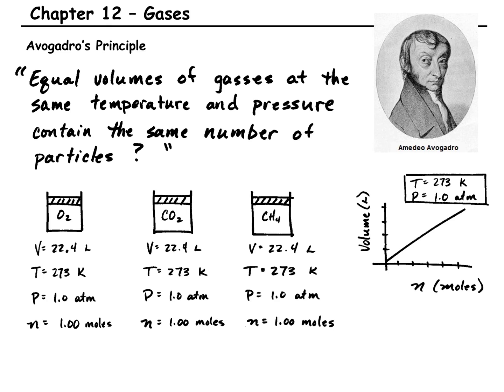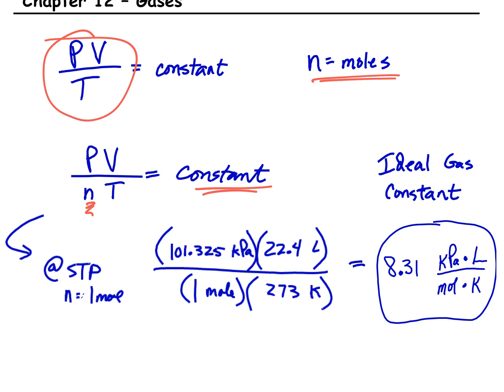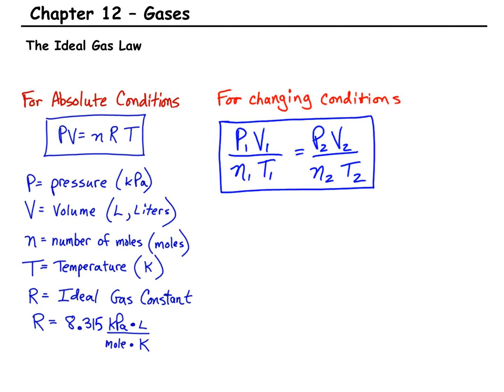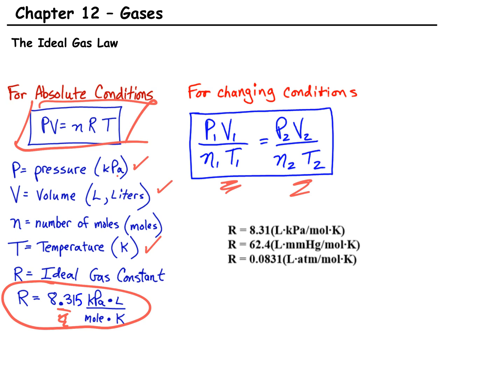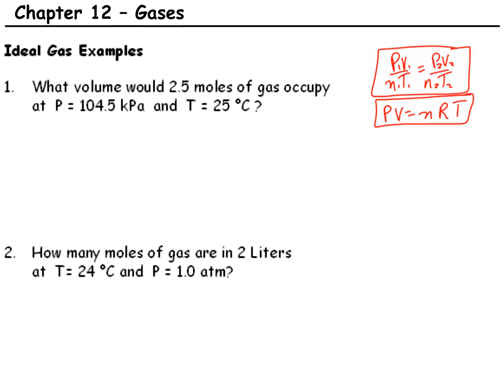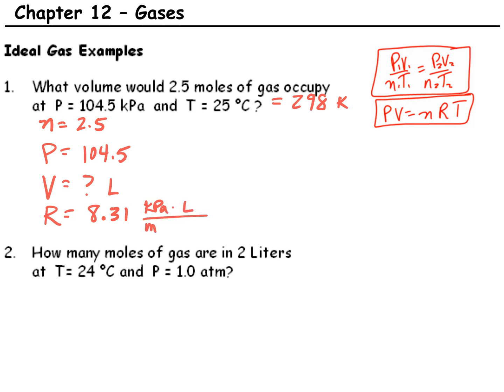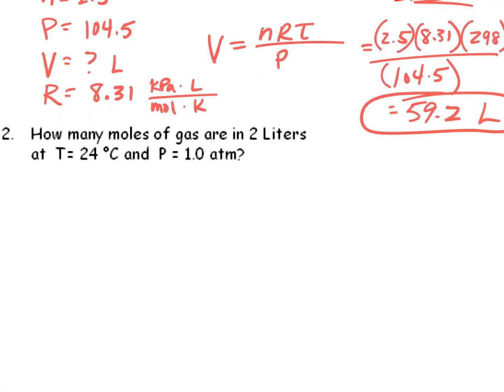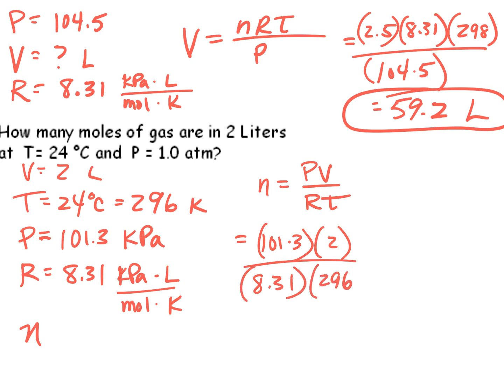Video Try these Avagadro and Ideal Law